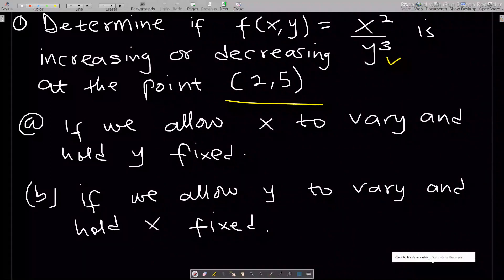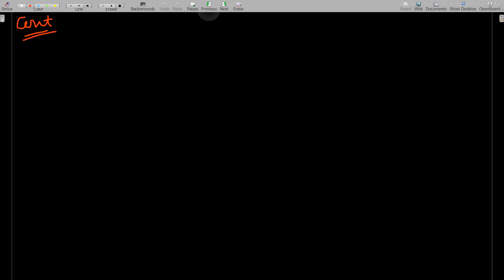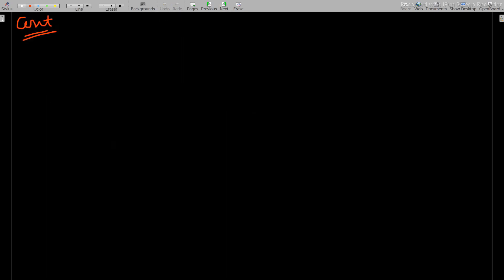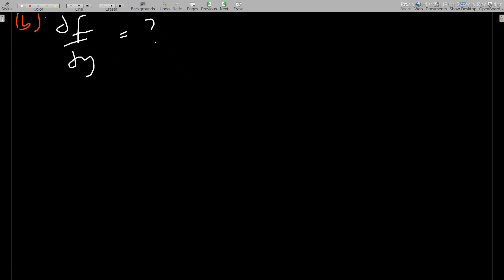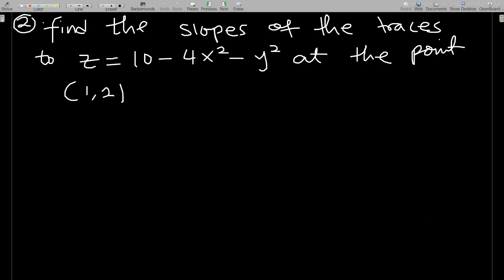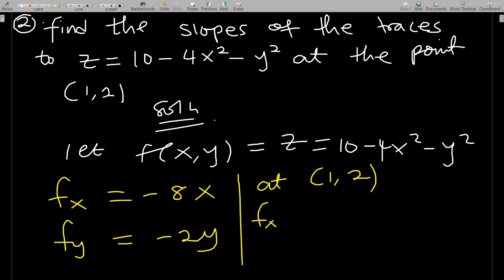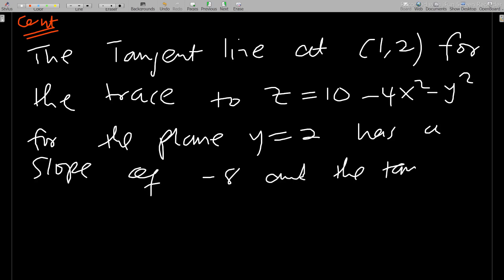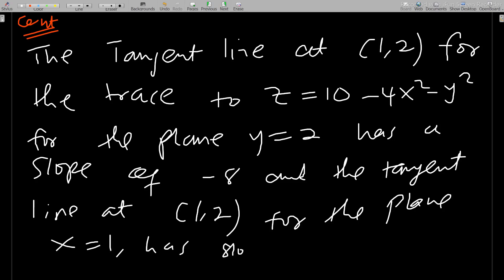Geometric Interpretation of Fx and Fy in Partial derivatives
this video takes you through the Geometric Interpretation of Fx and Fy in Partial derivatives By Mexams